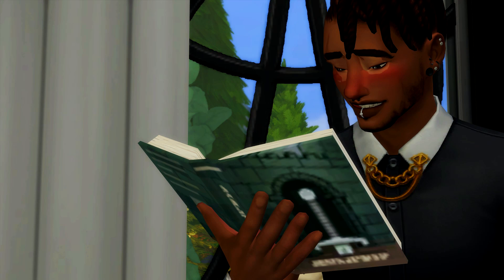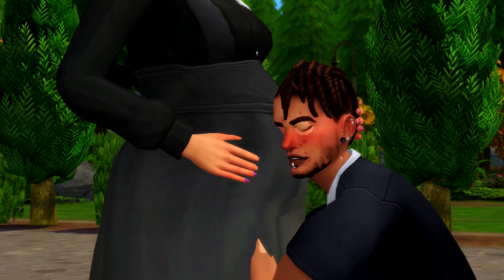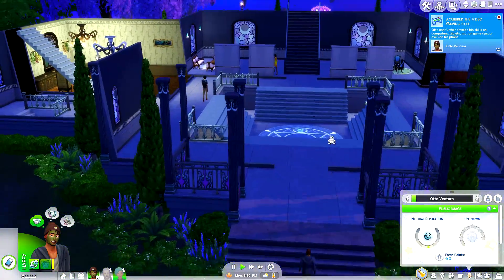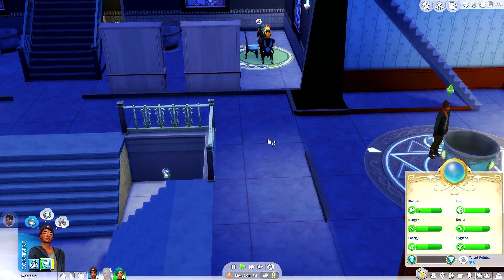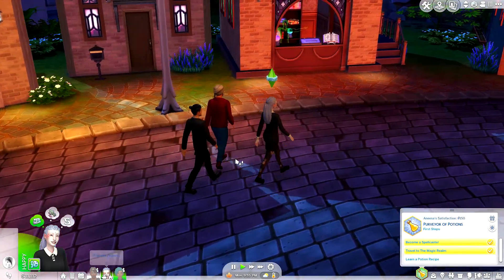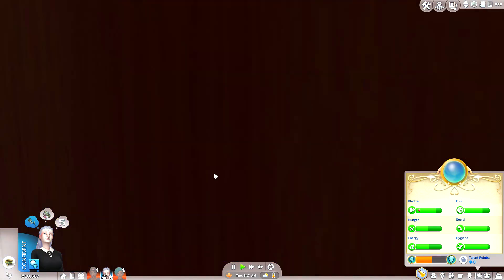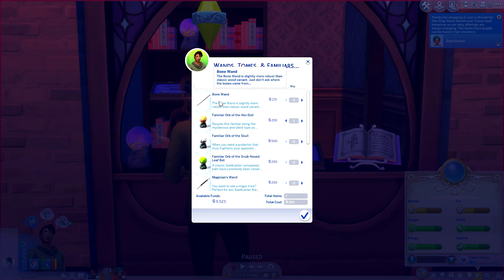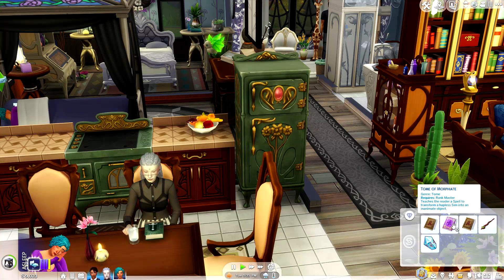FAMILIARS & WANDS! | Ep. 2 | The Sims 4 Realm Of Magic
It's time to make it official, getting the necessities to make my spellcasters to look like pro spellcasters!

FAQ
Q: What do you use to record?
A: OBS.

Q: What do you use to make your game brighter?
A: I use reshade.

Q: Can you upload your mods folder?
A: No, it's against cc creators TOU.

Q: Where can I find *insert cc piece here*?
A: Check my cc finds tumblr first or the video linked below.